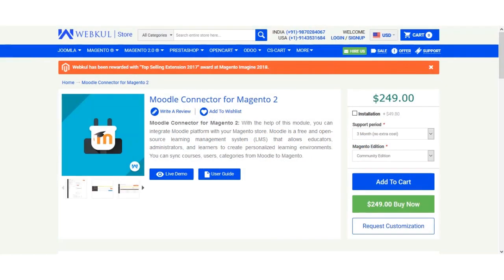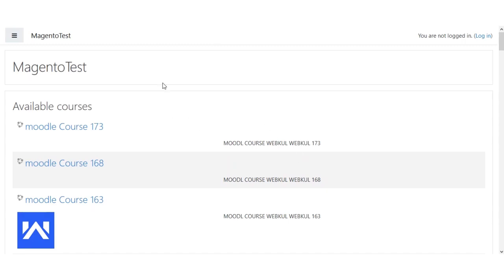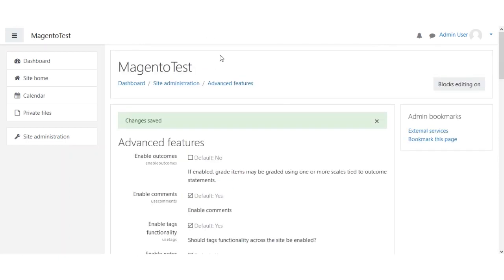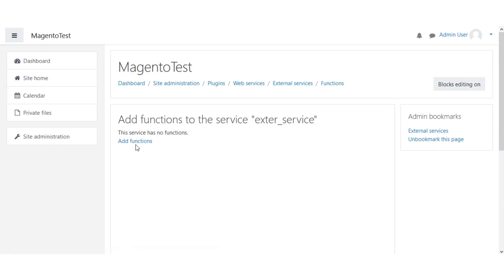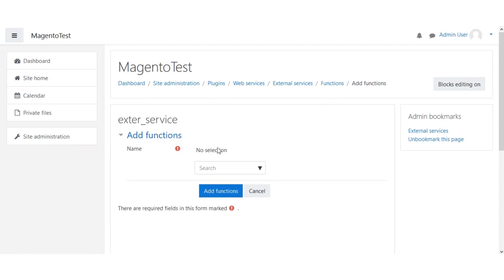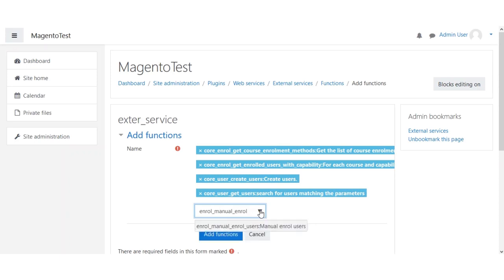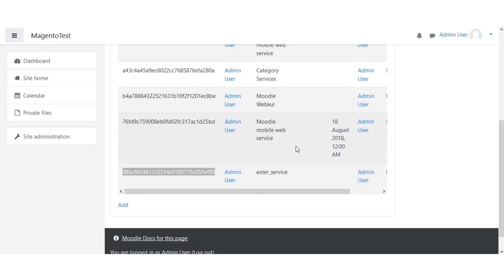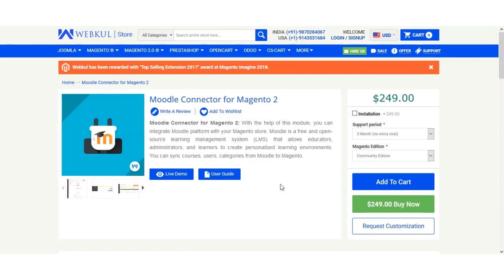Moodle Connector For Magento 2 - Basic Config & Token Generation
Moodle Connector For Magento 2:

In this video tutorial, we have shown the basic configuration that is required before configuring the extension for use. We have also shown how to generate the token.

2. Raise a Ticket via our HelpDesk system